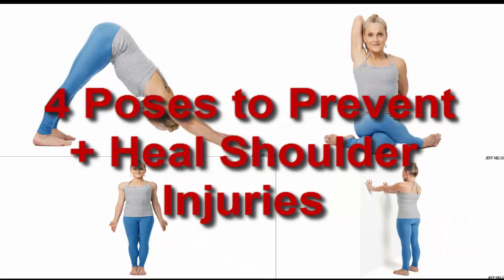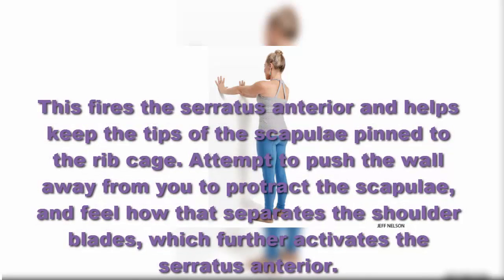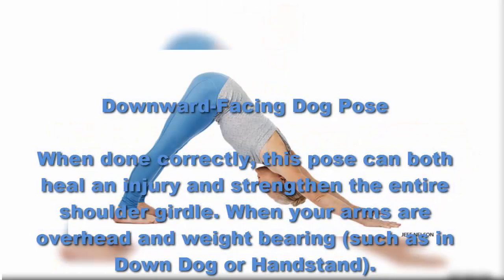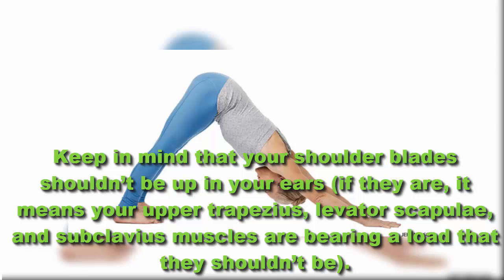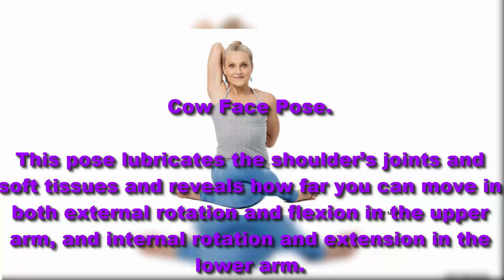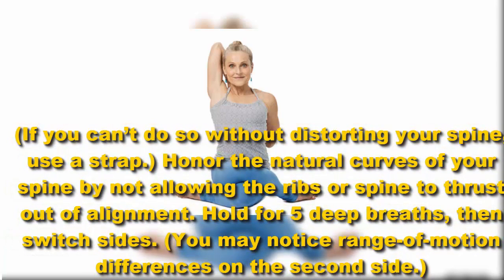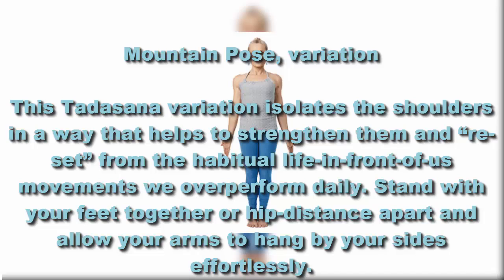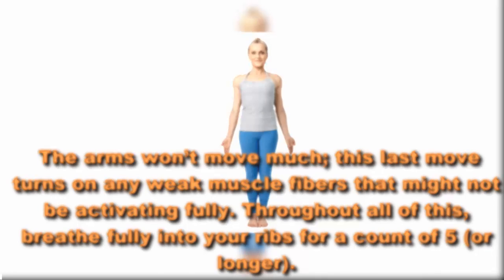4 Yoga Poses to Prevent + Heal Shoulder Injuries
4 Yoga Poses to Prevent + Heal Shoulder Injuries